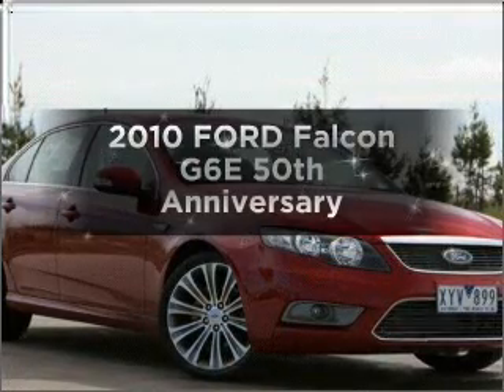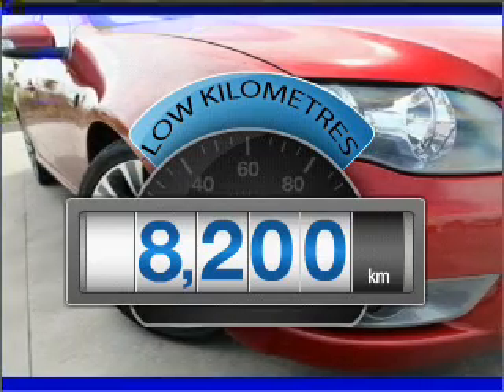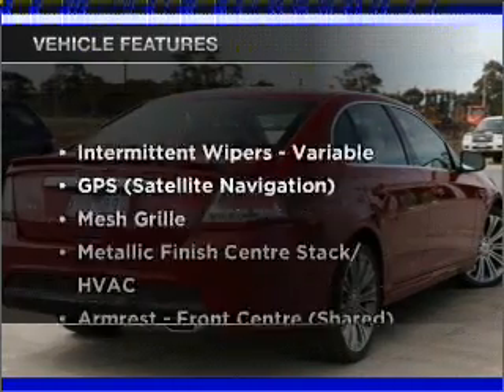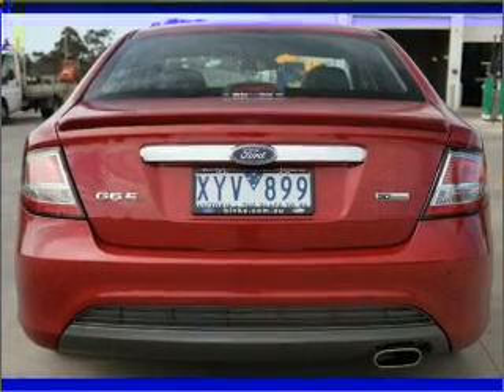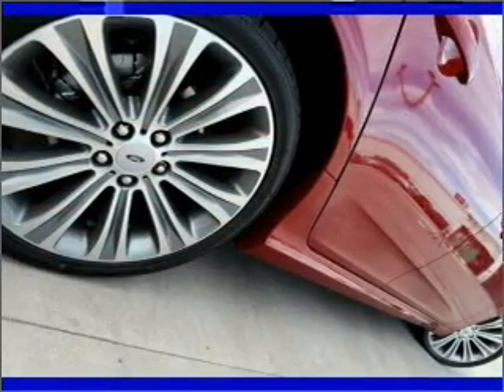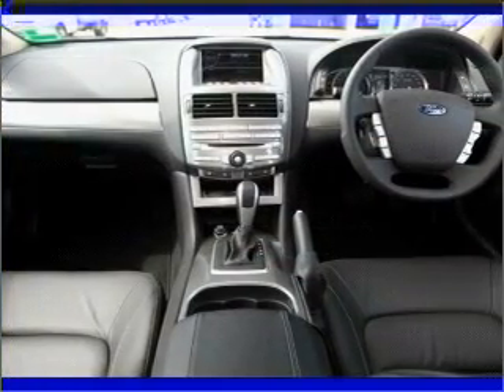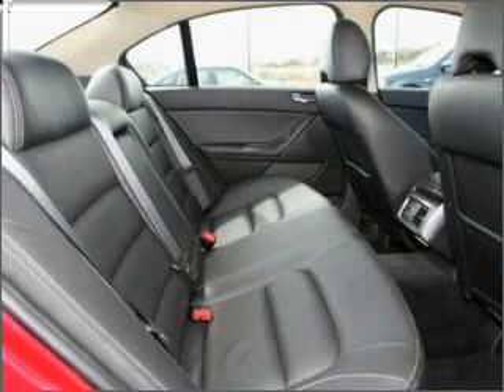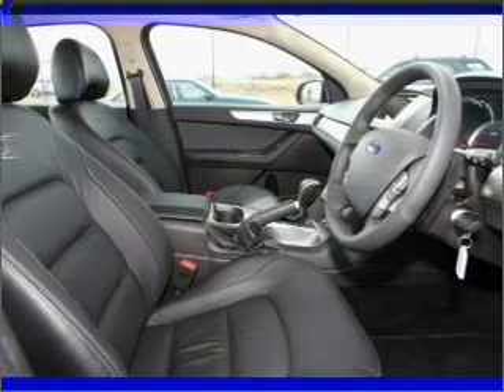2010 FORD Falcon G6E 50th Anniversary - Deer Park VIC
2010 FORD Falcon G6E 50th Anniversary 4 litre Sports Automatic Sedan Seduce Exterior.